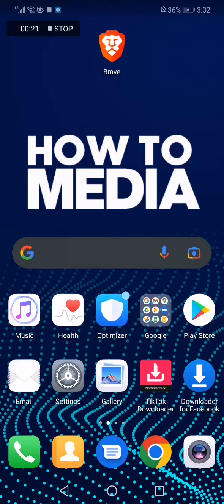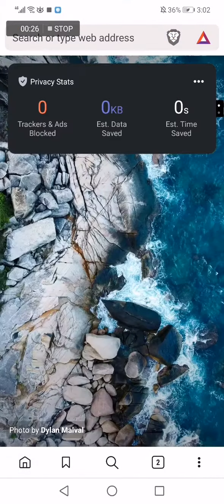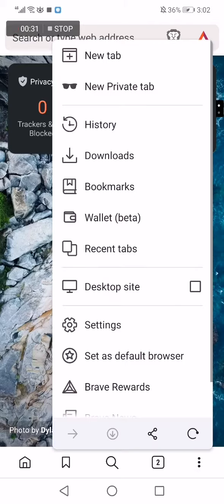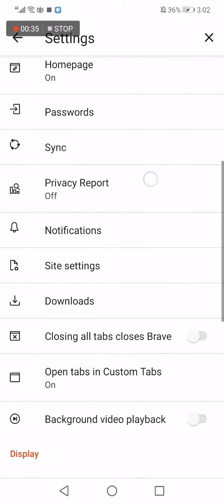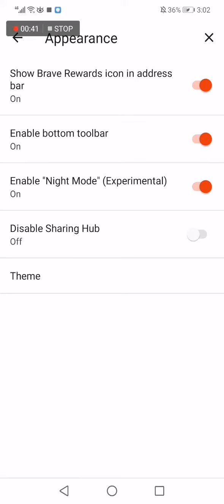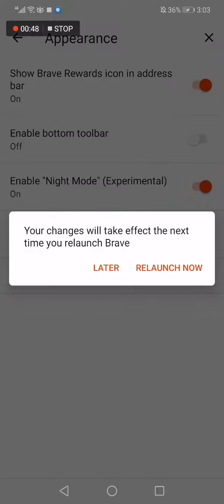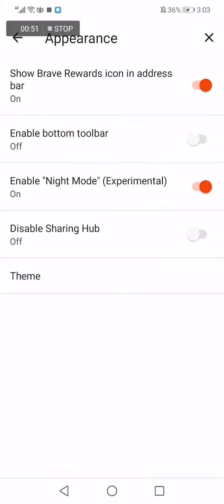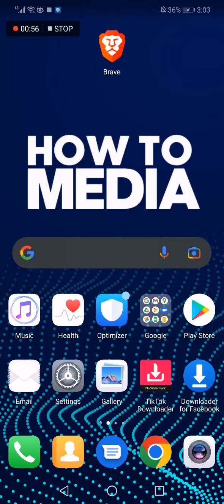How To Turn ON OFF Bottom Tool Bar on Brave Browser